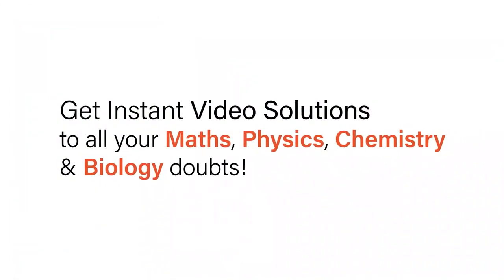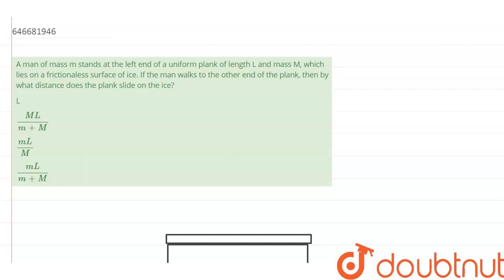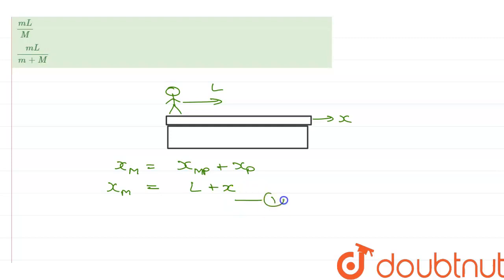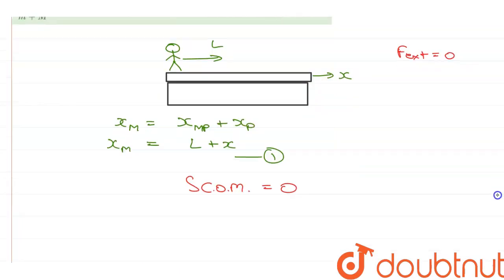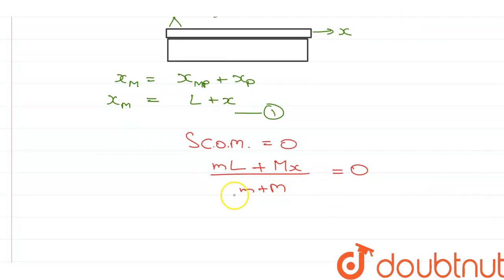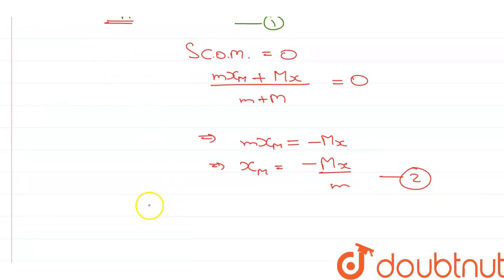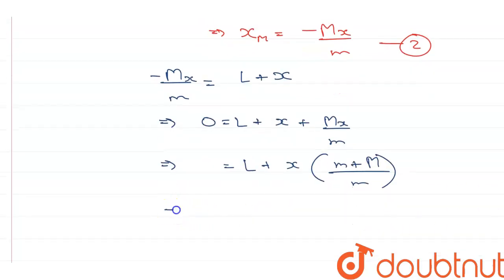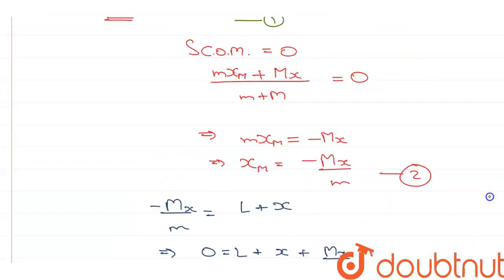A man of mass m stands at the left end of a uniform plank of length L and mass M, which lies on ...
A man of mass m stands at the left end of a uniform plank of length L and mass M, which lies on a frictionaless surface of ice. If the man walks to the other end of the plank, then by what distance does the plank slide on the ice?
Class: 12
Subject: PHYSICS
Chapter: RACE
Board:IIT JEE

👉 Have Any Query? Ask Us.